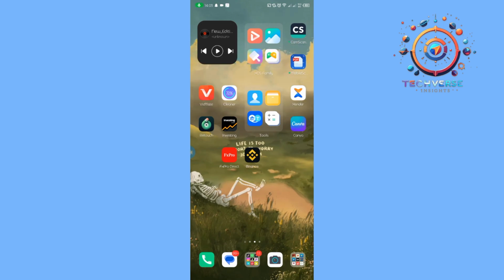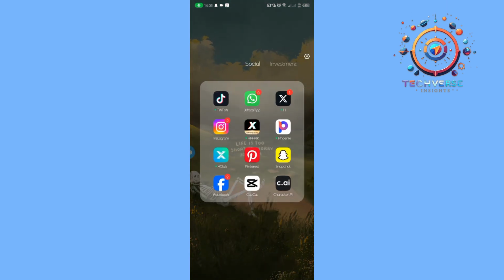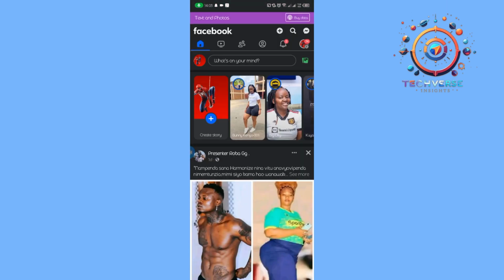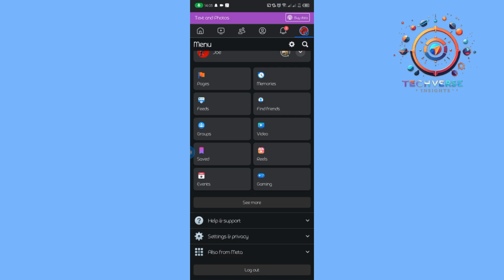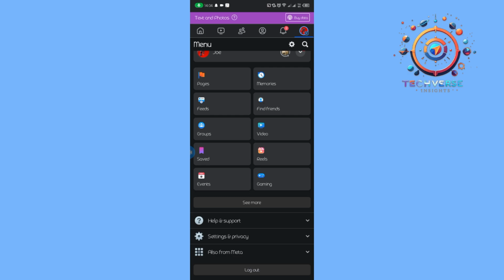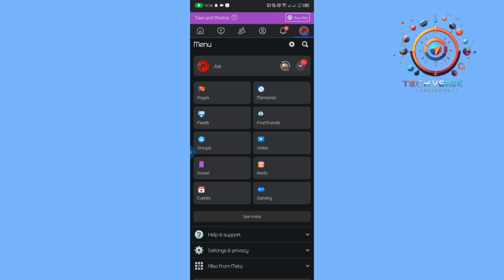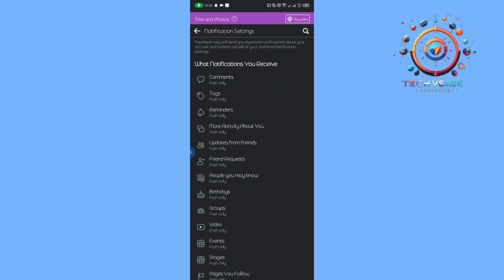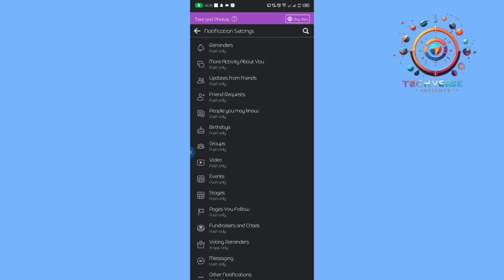How To Fix Check Your Notification On Another Device Facebook Problem (Fast)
Experiencing the frustrating 'Check Your Notifications on Another Device' problem on Facebook? Don't worry, we've got a fast solution for you! In this tutorial, we'll walk you through the steps to resolve this issue swiftly and regain control of your notifications.
Learn how to troubleshoot the problem and ensure that your Facebook notifications are seamlessly accessible across all your devices.
Say goodbye to login approval hassles and hello to hassle-free Facebook notification management!